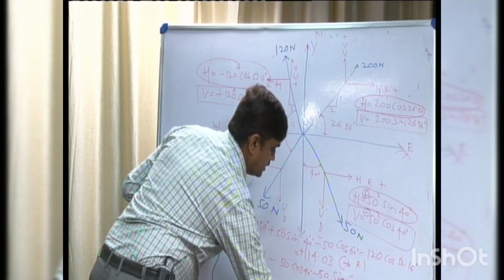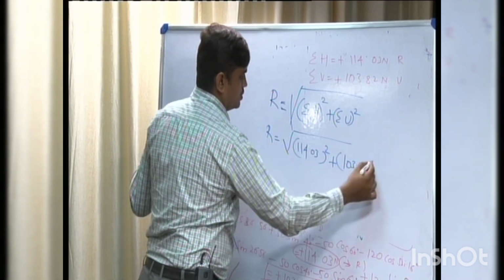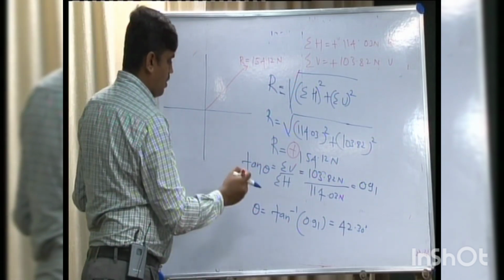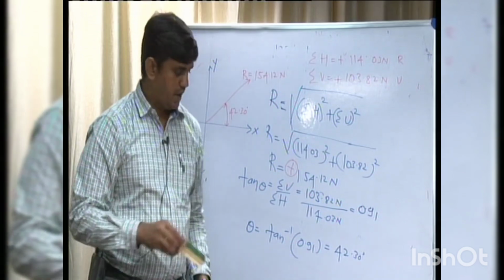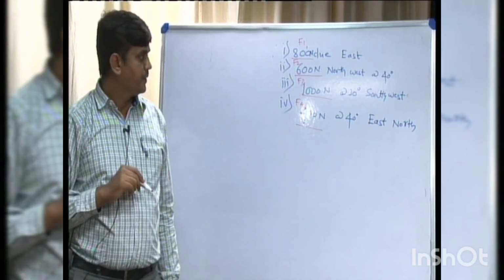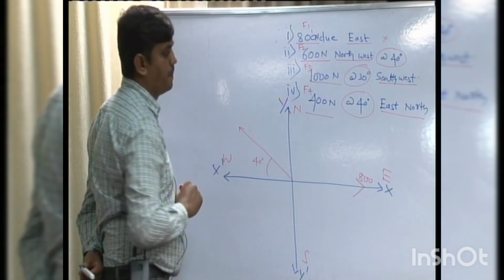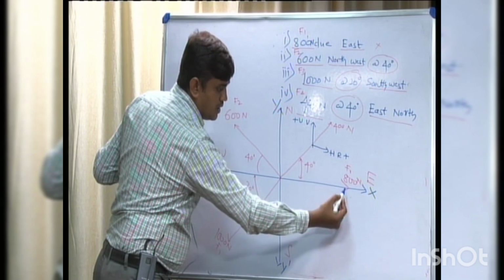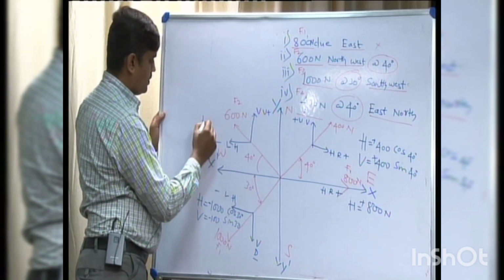SOM CIVIL CLASS 02 (Part 03)